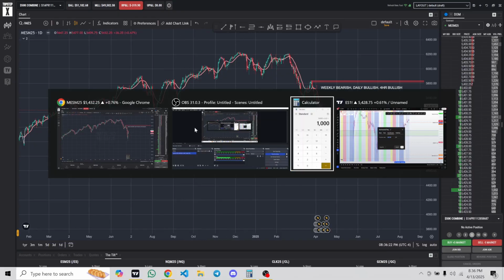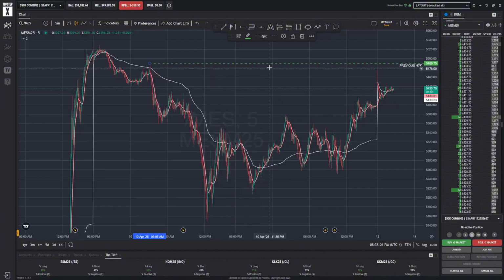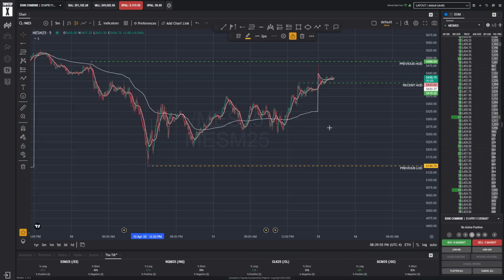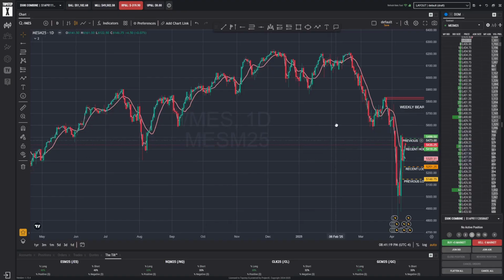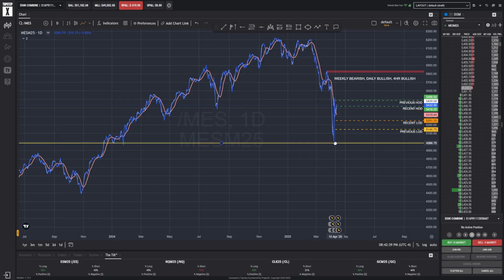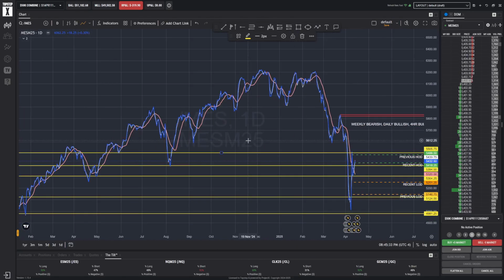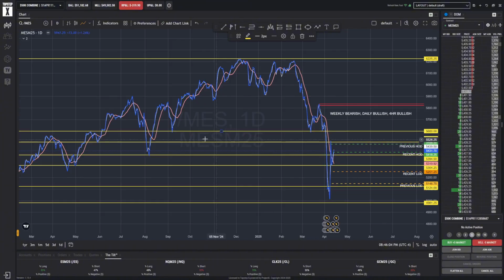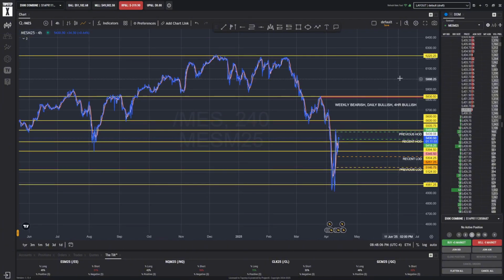APRIL 13, 2025 SUNDAY MICRO ESP500 CHART ANALYSIS AND LEVELS (PART 1)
I HAVE NO IDEA WHICH WAY MARKET WILL GO. I DO NOT RECOMMEND YOU TAKING ON ANYTHING I SAY OR DO! TRADE AT YOUR OWN RISK AND KNOWLEDGE!
This video would be loaded in two parts due to the video capacity. Nonetheless, in this video I demonstrate to you guys how I both use and place my levels throughout daily time frame and 5 minute time frame.
I also explain why and levels are important! I hope you guys enjoy and learn something from it!